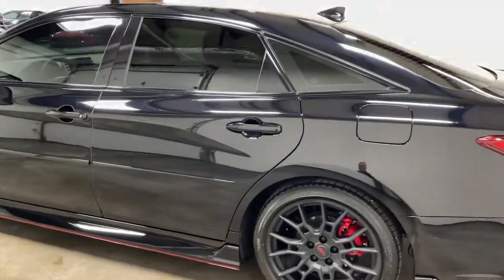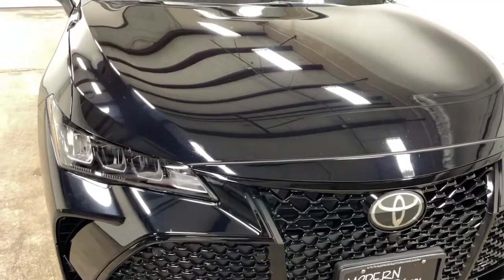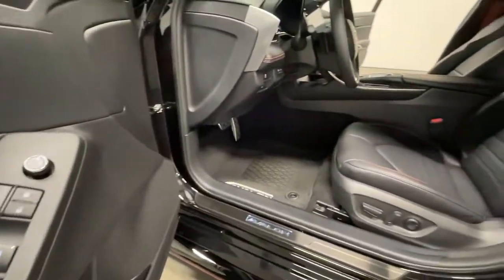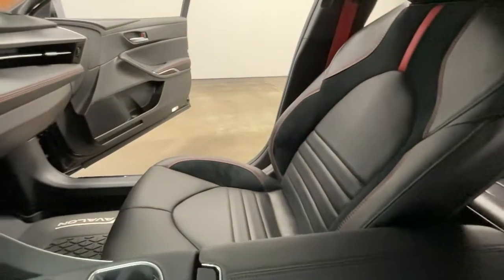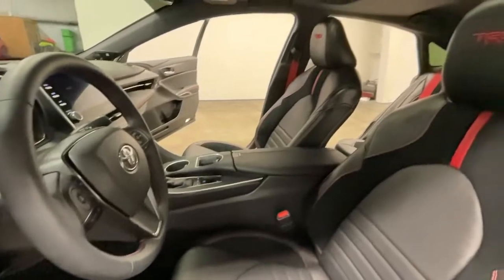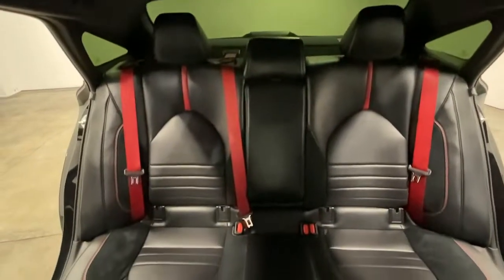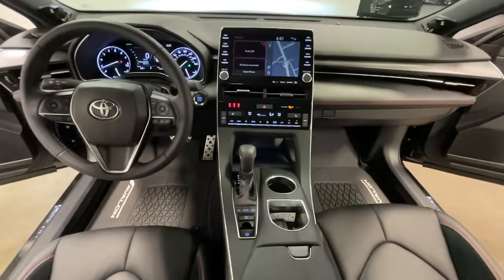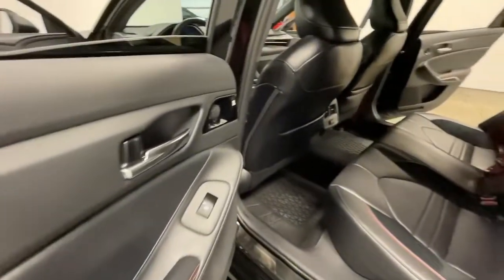2020 Toyota Avalon Nixa, Springfield, Ozark, Branson, Joplin, MO 053625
Midnight Black Metallic Used 2020 Toyota Avalon available in Nixa, Missouri at Modern Motorcars. Servicing the Springfield, Ozark, Branson, Joplin, MO area.

Modern Motorcars
1856 N Deffer Dr

Navigation, Bluetooth, Backup Camera, Power Sunroof, Heated Seats, Tinted Windows, 19in TRD Alloy Wheels, TRD Aero Kit, and MORE!brbr-WE DELIVER IN 300 MILES FOR FREE! br-100% ONLINE TRANSACTIONS!br-Midnight Black Metallic br-Black/Red Ultra Suede SofTex Seat Trim br-3.5L V6 Engine br-8-Speed Automatic br-Front Wheel Drive br-Dynamic Navigationbr-Backup Camerabr-Bluetoothbr-Heated Front Seatsbr-Premium JBL Audio W/Clari-FI br-Tinted Windowsbr-Toyota Safety Sense Pre-Collision Systembr-Full Speed Range Dynamic Radar Cruise Control br-Lane Departure Alert br-Automatic High Beams br-Blind Spot Monitor br-TRD Logo Headrest br-Red Stitched TRD Shift Knob br-9in Touchscreen Radiobr-TRD Tuned Front & Rear Suspension br-19in TRD Matte-Black Alloy Wheels br-TRD Cat Back Dual Exhaust br-Red Painted Brake Calipers br-TRD Piano Black Rear Spoiler br-TRD Piano Black Front, Side & Rear Aero Kit brbrbrbr-Join the nearly 1,000 clients that have rated us an average of 4.8 of 5! The most commonly used phrases in our reviews are buying experience, fair price and highly recommend. We pride ourselves on providing an unique and friendly experience for all shoppers before, during and after the process. We place an extremely heavy emphasis on our intensive presale inspection by our team of ASE certified technicians. We then make the investments needed to bring all inventory up to the Modern Motorcars quality standards prior to considering it ready for retail. We serve the Greater Springfield Missouri area; however, our clients range from coast to coast. Over the years we have developed a very smooth process for delivery to your doorstep, free pickup at Springfield/Branson airport and premium warranties recognized in service centers nationally. In addition, we provide convenient and industry leading finance options with rates that compete with any lending source. Whether it is a vehicle purchased from Modern Motorcars or not, our Service Center is ready to handle all your needs from simple to the most complex on all makes and models. We treat every opportunity with care and focus on delivering all shoppers with our unique VIP experience providing the amenities you typically will not find in a family owned and operated dealership. We invite you to inspect our reviews and look forward to working with you!